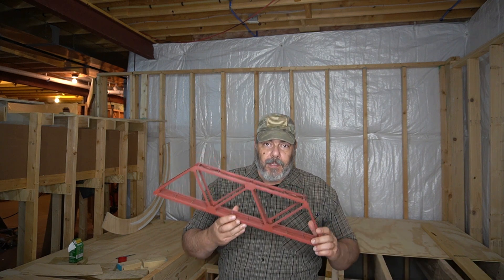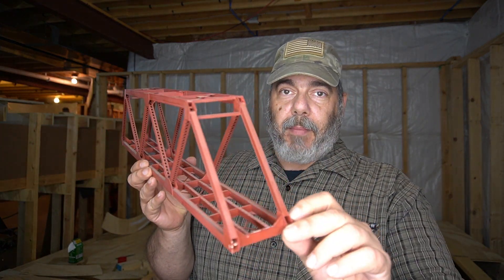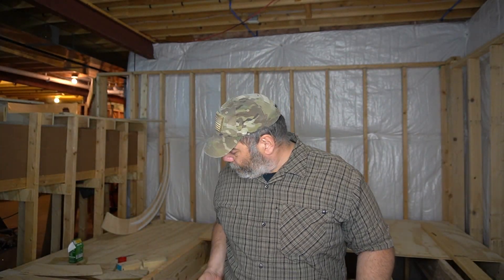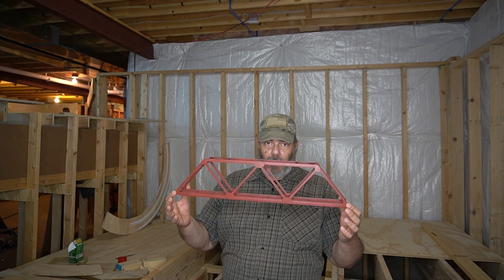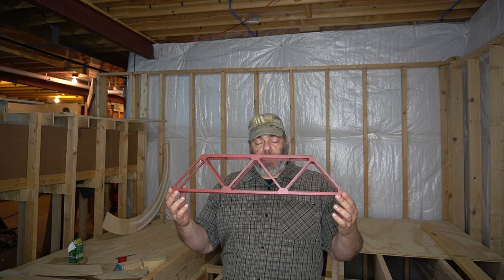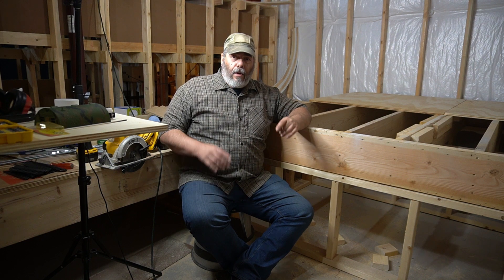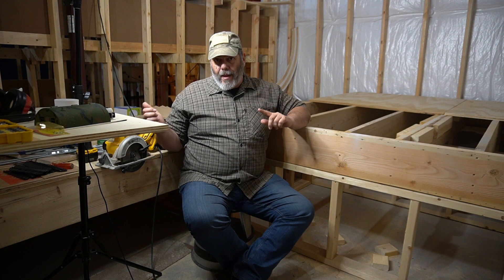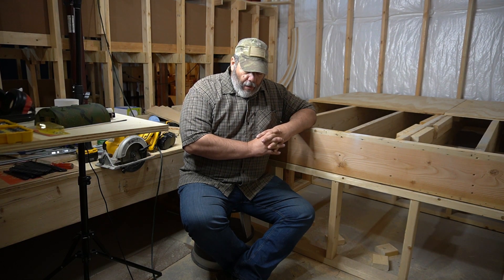Model railroad sub flooring and bridge kits/components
In this months model railroad video, I go over how I built my raised floor. I then discus model bridge requirements and the various kits to be used for this project.